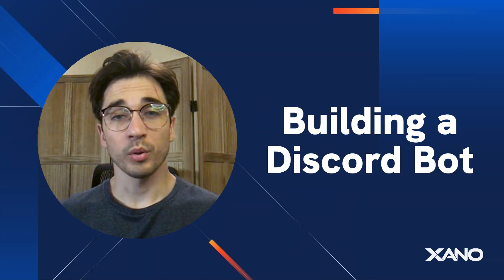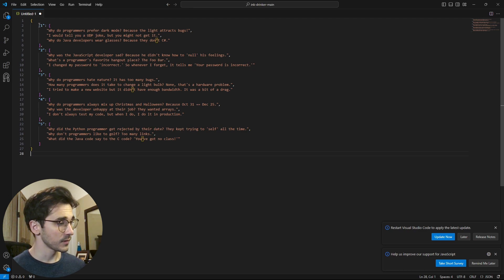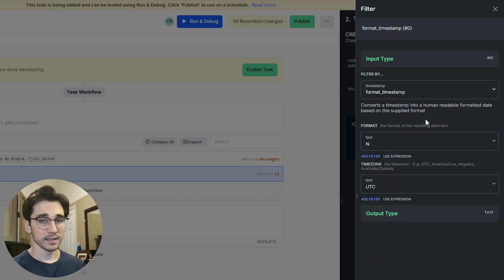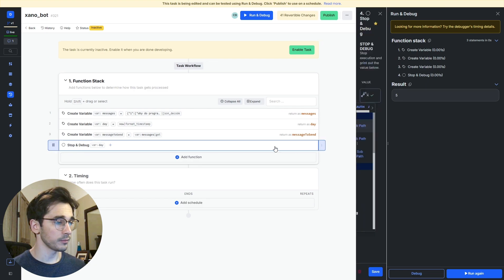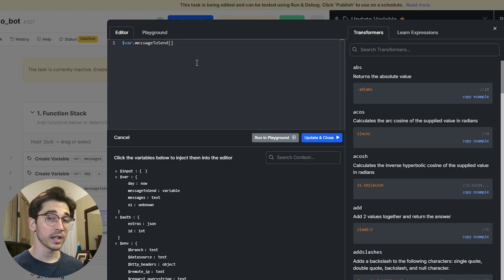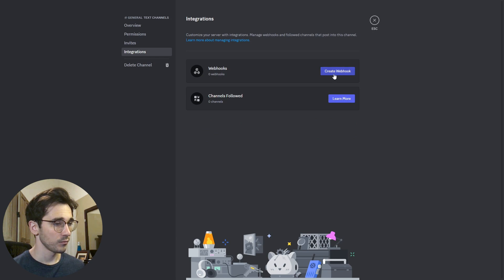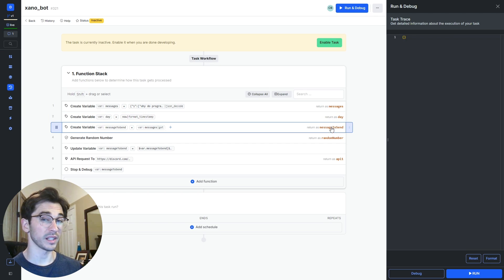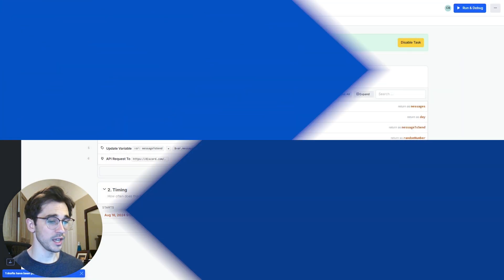Building a Discord Bot with No Code (Part 1)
Setting up a webhook is foundational for creating your own custom Discord bot. In this series, we're going to take you through the entire process of building your own Discord bot without writing any code.

Let's create a webhook that returns us some jokes or puns! Don't want to set up a bot with hardcoded values? Replace with an External API request to OpenAI! We cover how to connect to Discord, and the rest is yours!

00:25 Exploring Tasks
00:50 Setting up our Data and Building
07:20 Review and Testing